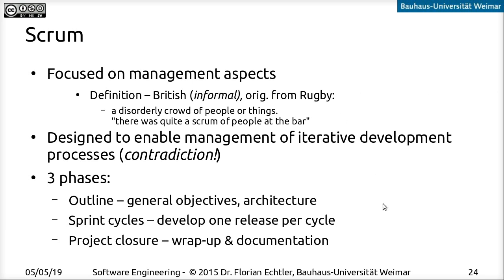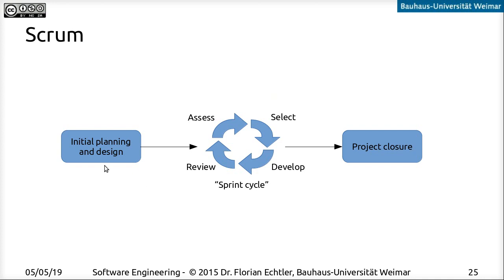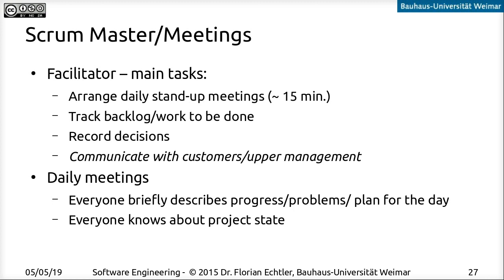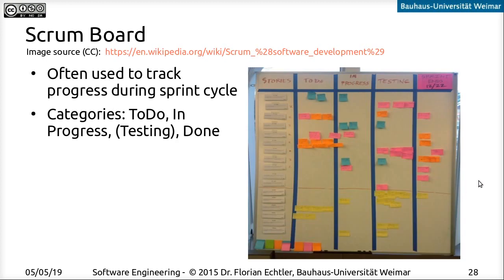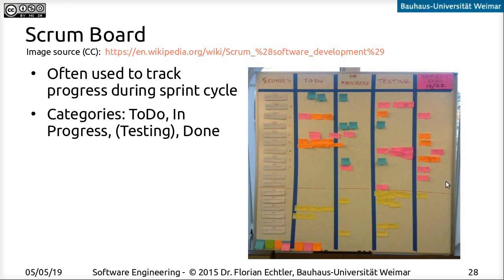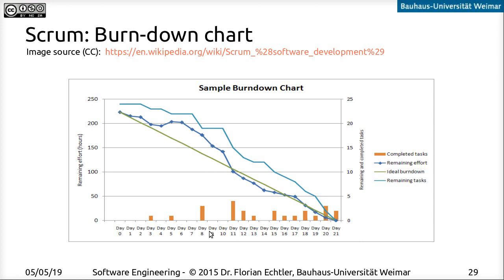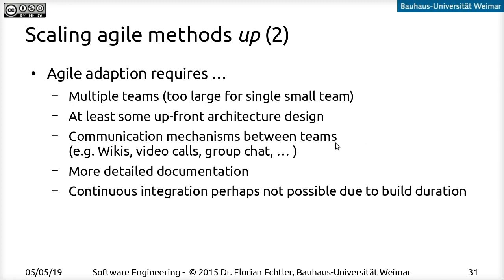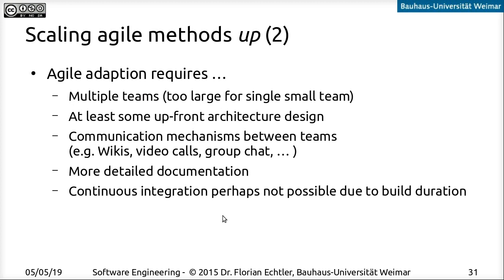Software Engineering - Lecture 05 - Agile Methods - Part 3